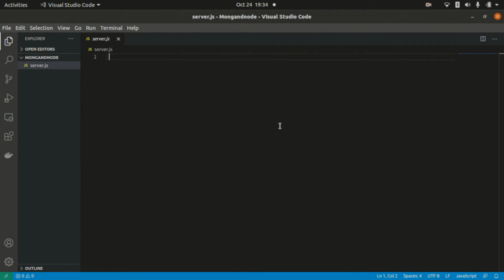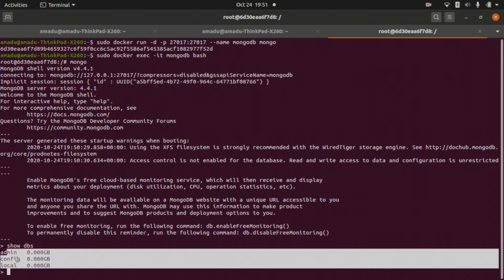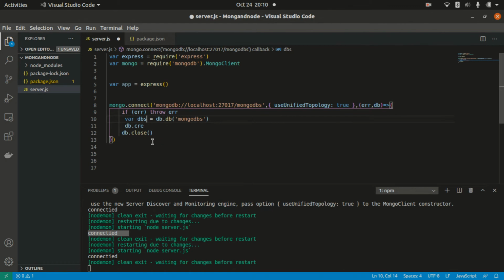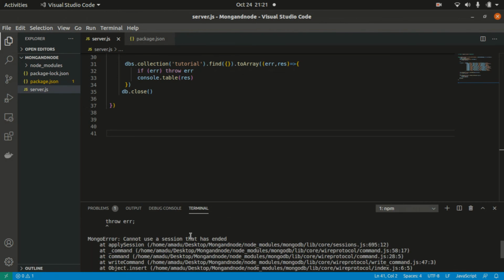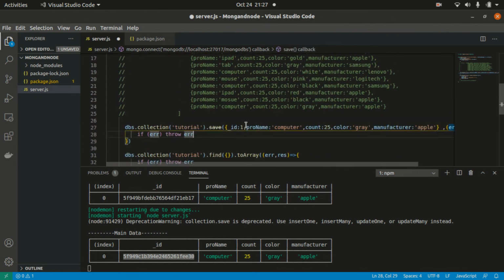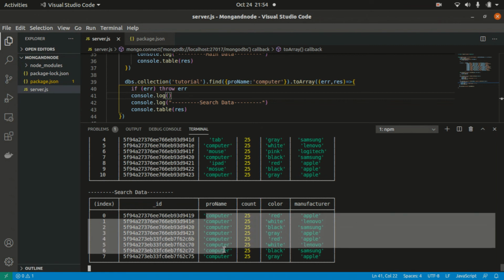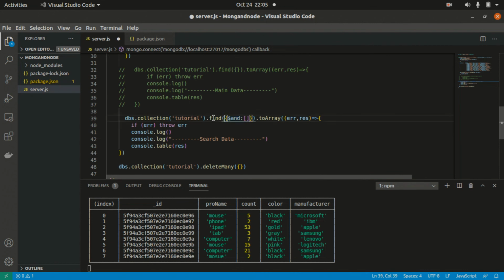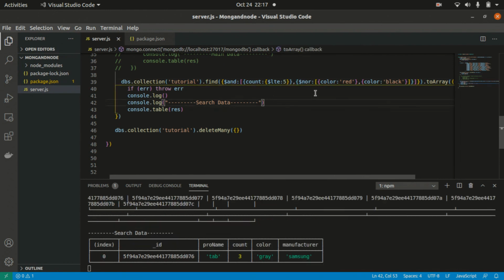node, mongo and docker crud and nested queries made simple 001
this video teaches you how to make all types of queries to mongodb